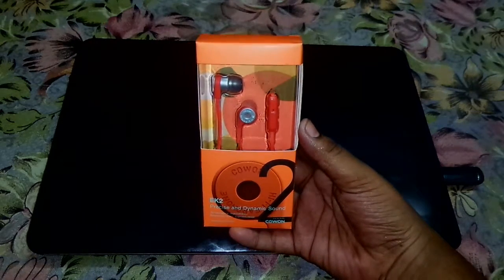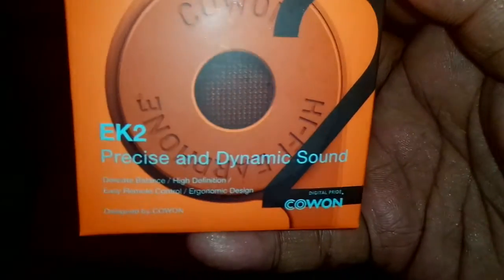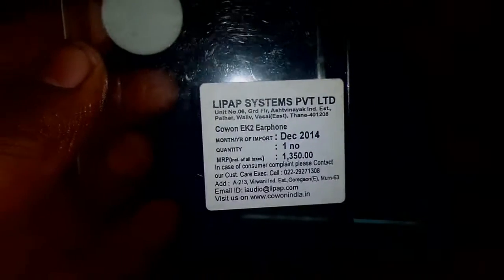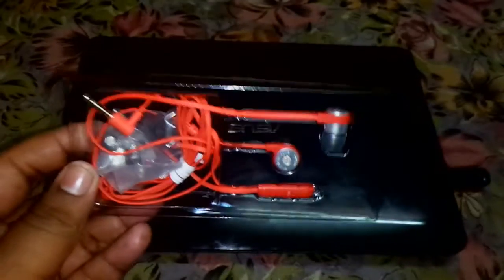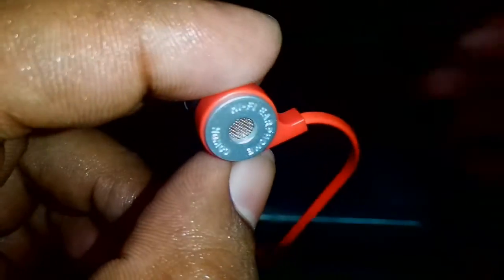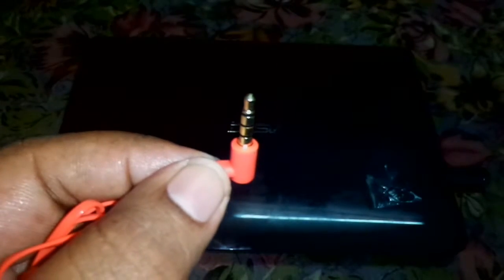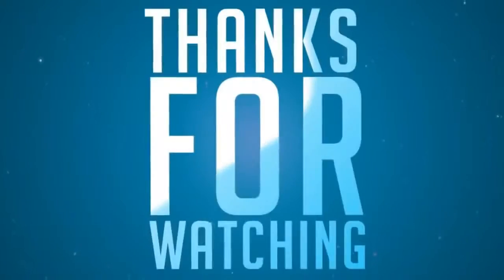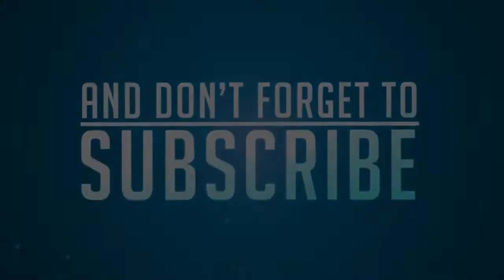Cowon EK2 HI-Fi Earphones Review - Superb Build and stellar performance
Cowon EK2 that was born through the delicate tuning is to achieve an optimal balance in all areas from bass to treble and provides high resolution and rich sound. A high performance microphone and a remote control enhance conveniences of listening to the music with a smartphone.

Support  Greek Tech

(Replace these links with your Bookmarks in browser)

Peace.